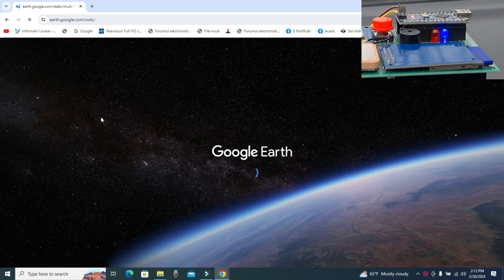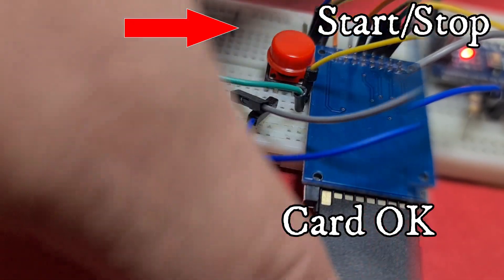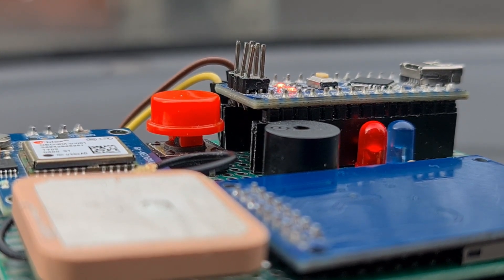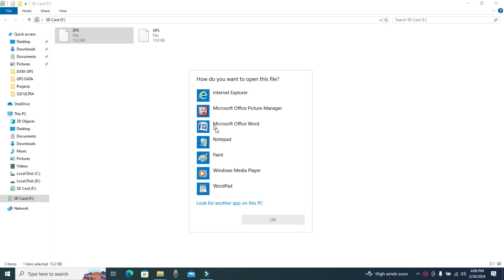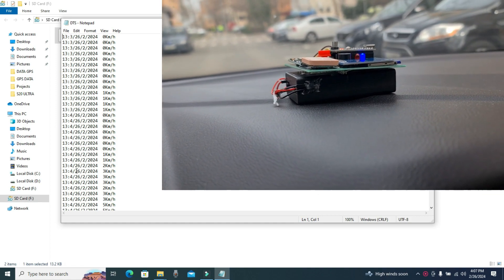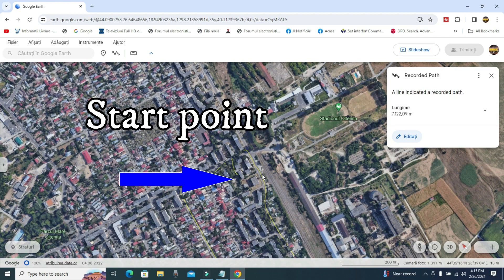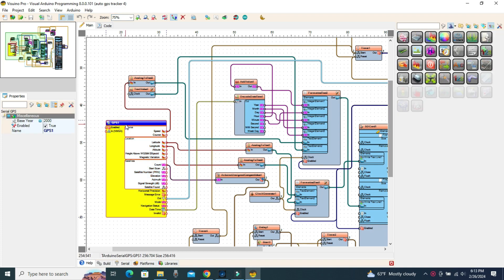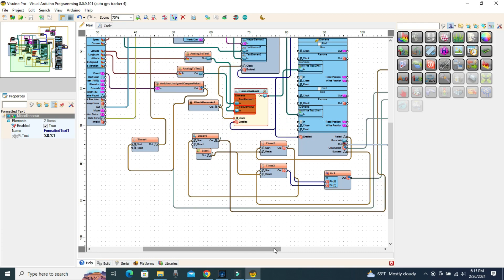Spy On Your Route Car! Visuino And Arduino Project!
In this tutorial, I present to you how we can record a route made by any object in motion, with recording of coordinates, time and date and speed. A project with Arduino Nano and Neo 6M GPS module. The idea is not new and it transposes the files recorded on an SD card in KML format to be implemented in Google Earth.